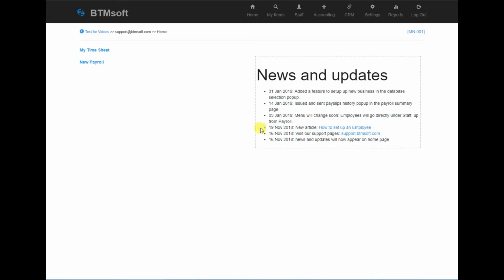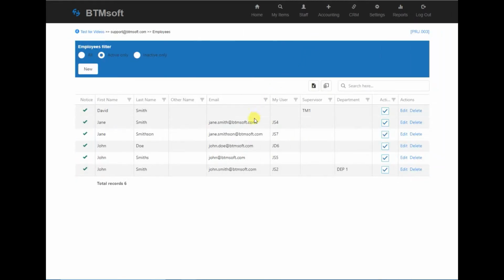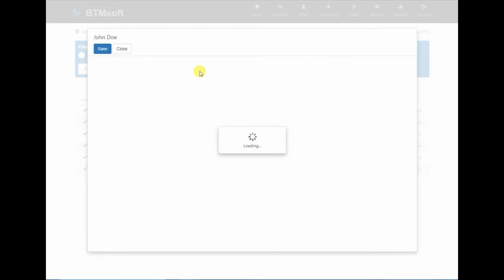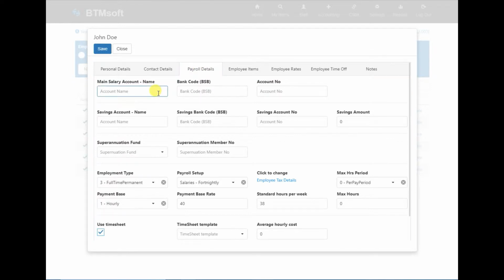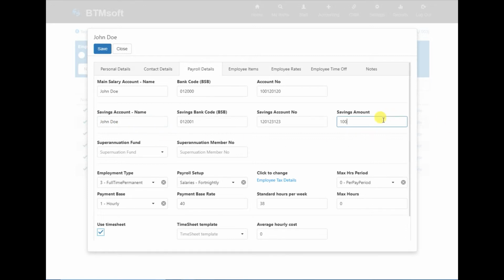BTMsoft Tutorial Setup Employee for Payroll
Manage all details that matter while processing payroll